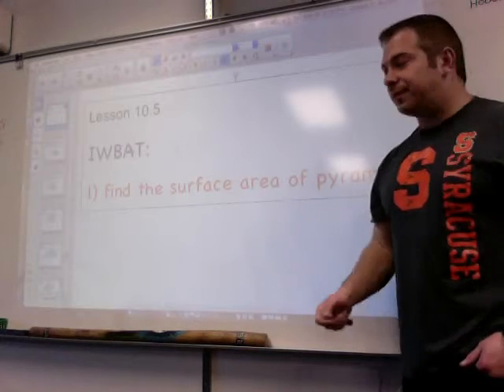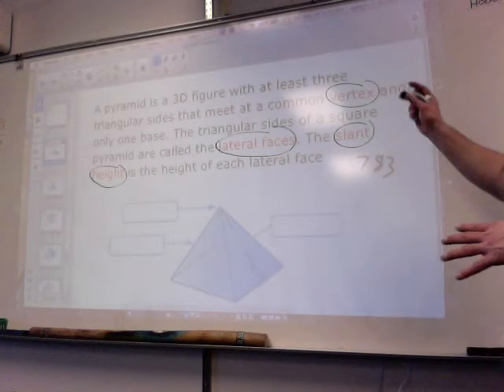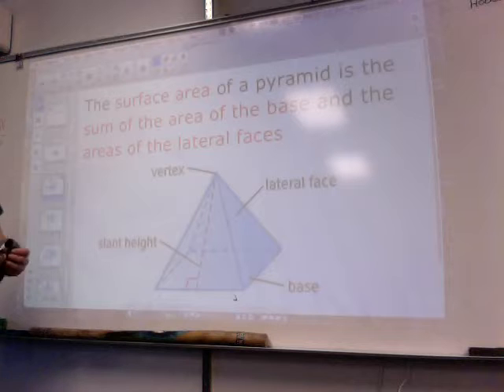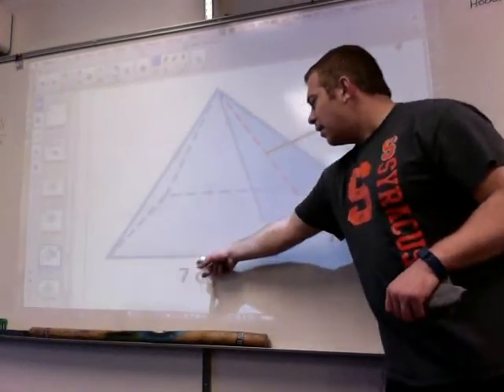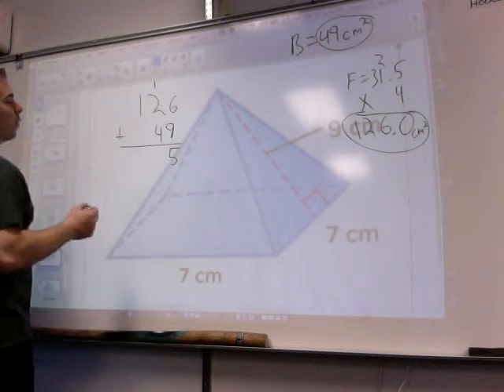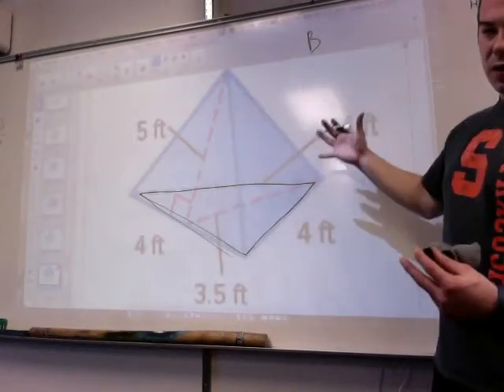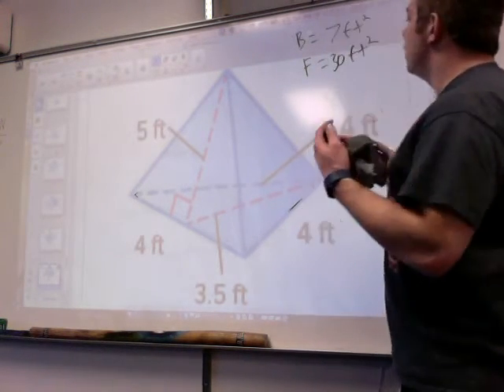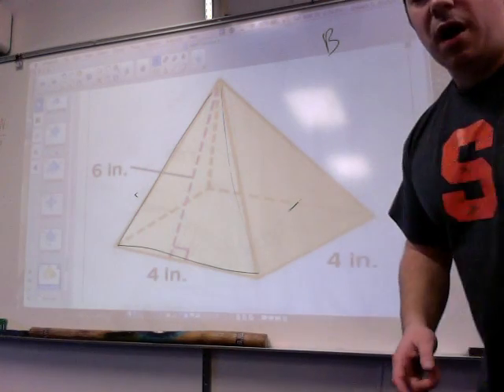Mr. Murphy, Morgan Road, 10.5 Math